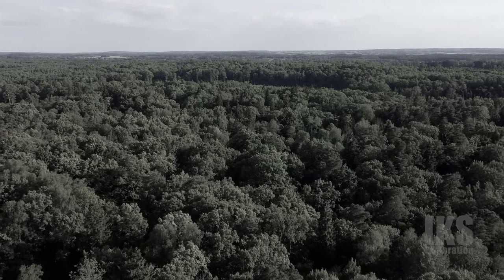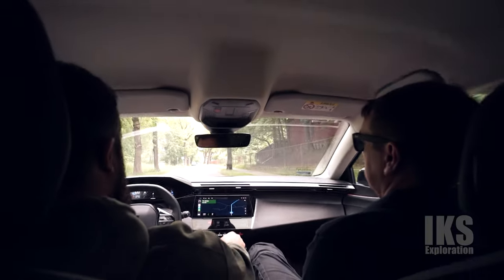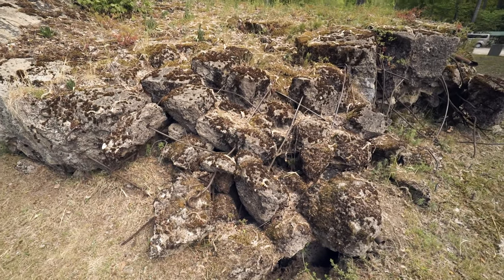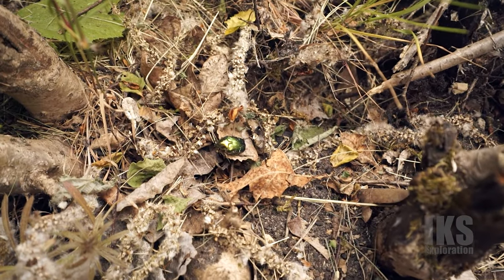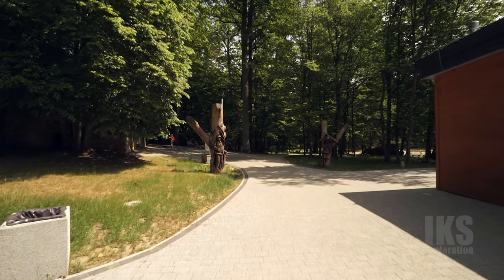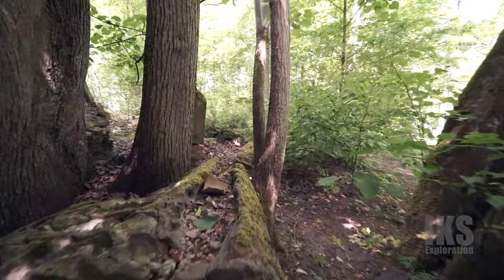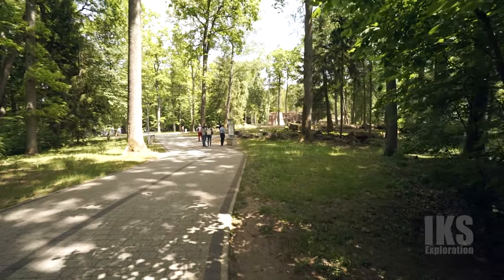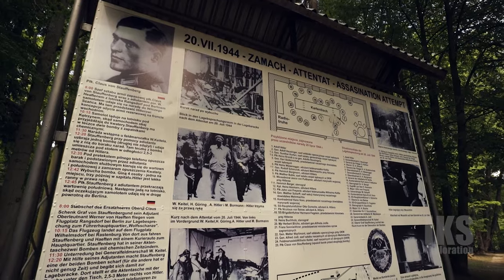The Wolf's Lair, Adolf Hitler's Top-Secret Headquarters - Poland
MORE INSTAGRAMS:
►No.1 Fan: